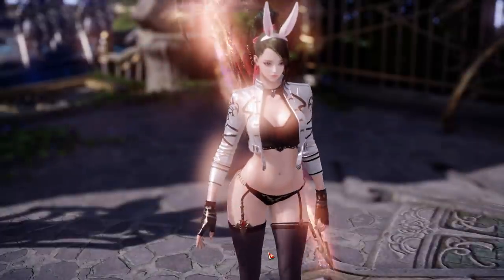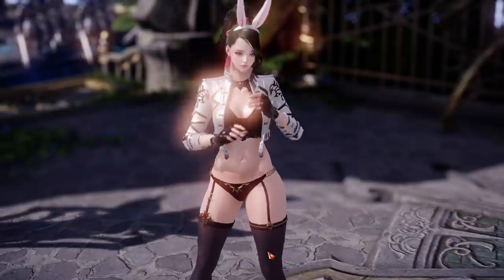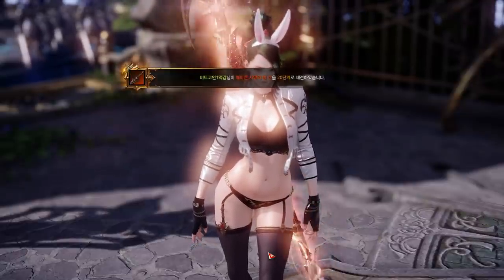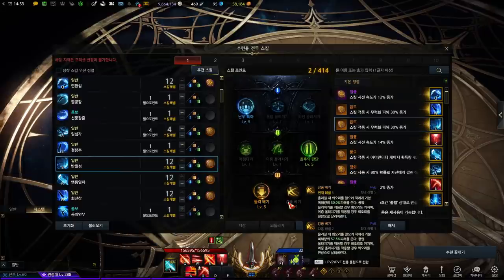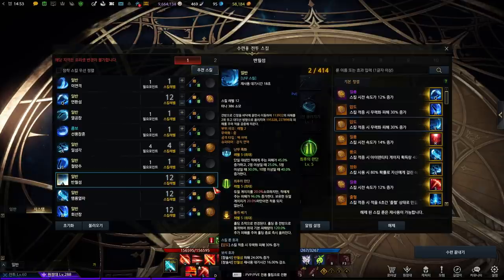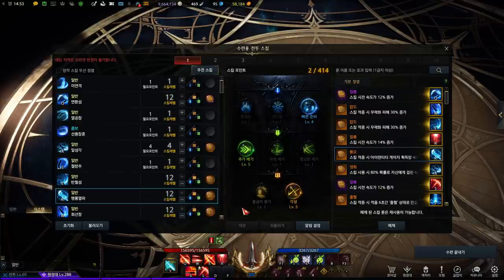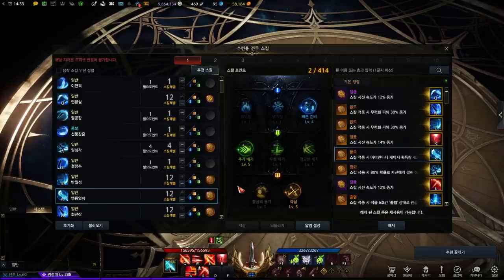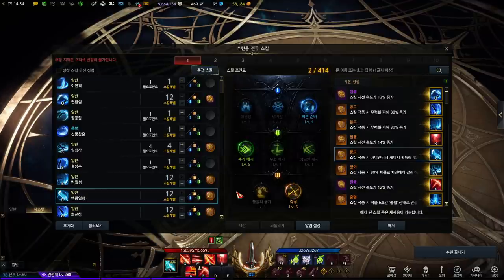[Lost Ark] 6 Tips for playing Glaivier (Lance Master)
00:00 Intro
00:36 Gems & Tripods
03:52 Tips on using 'Thrust of Destruction'
07:02 Do you have to back attack?
10:12 Which engraving should I go for 4th?
12:35 Buying accessories
14:15 which Argos gear set to build
17:14 Outro